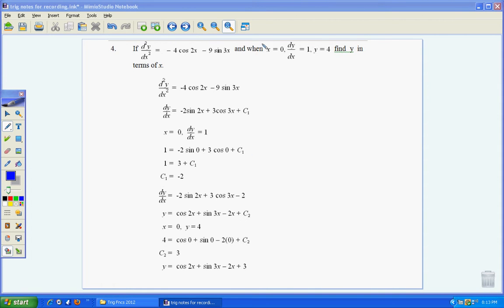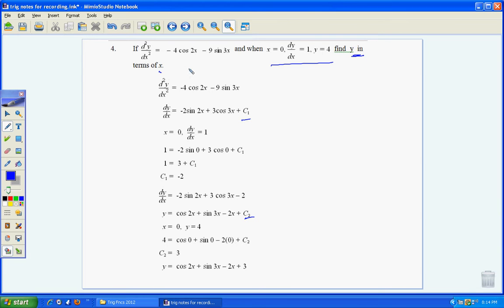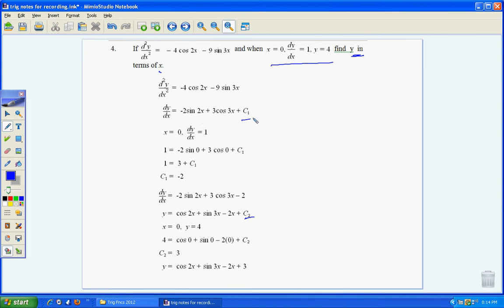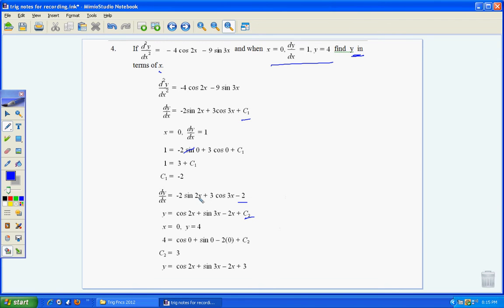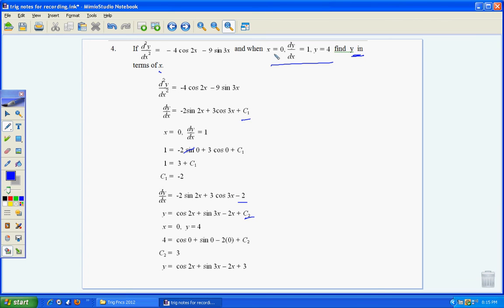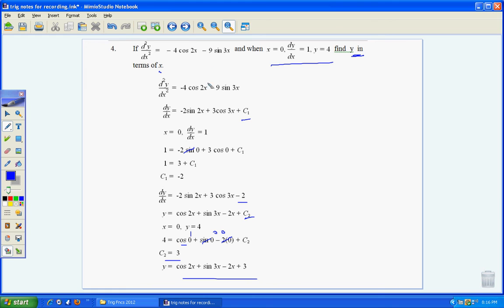integrals of trig 5